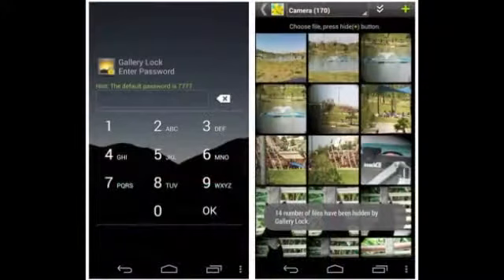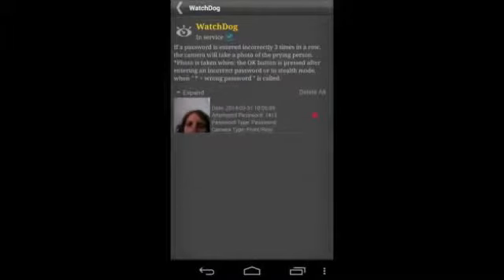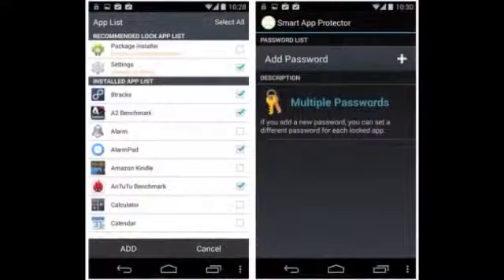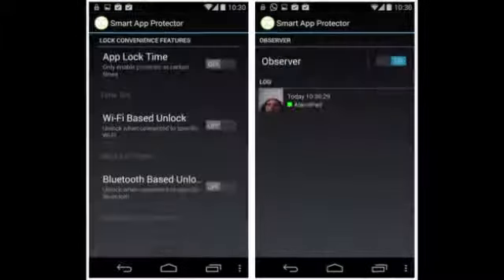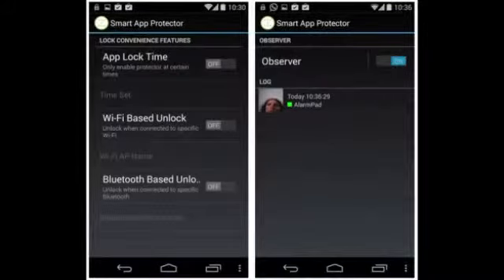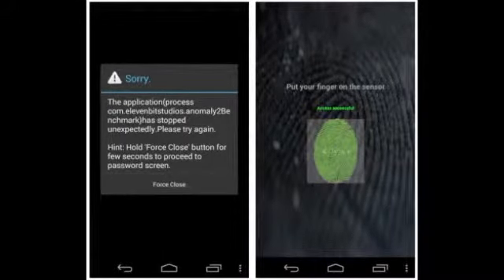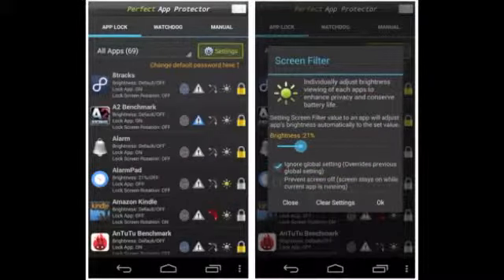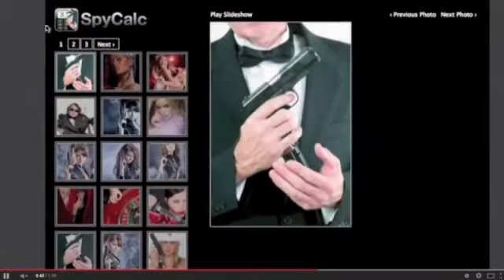Weekends with Joe & Julie: Privacy apps for your phone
Weekends with Joe & Julie:  Privacy apps for your phone  How to hide your private photos and apps